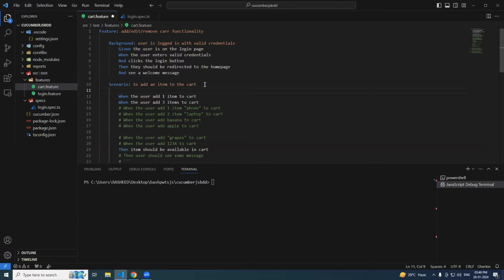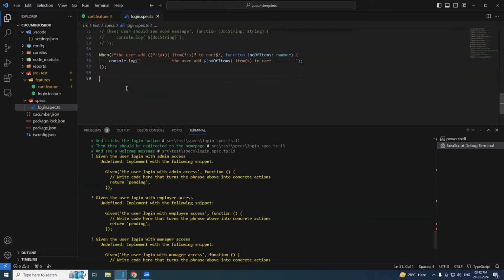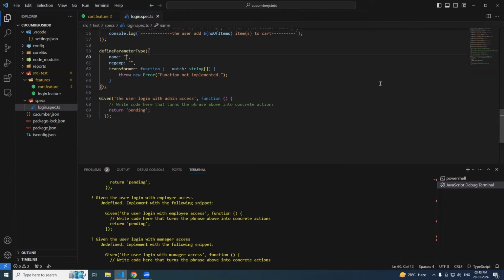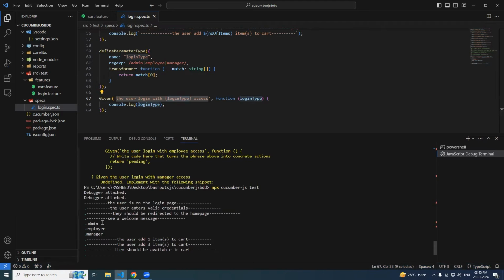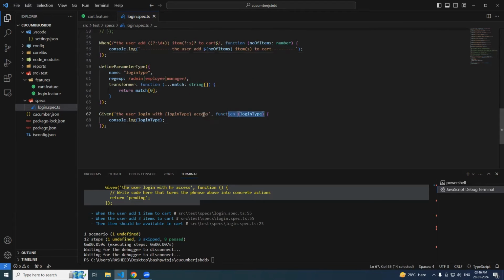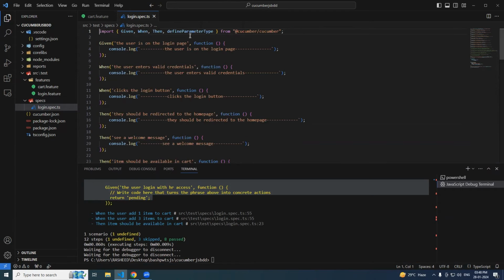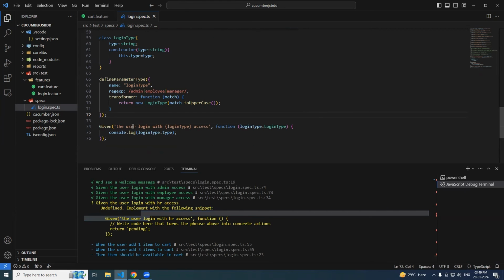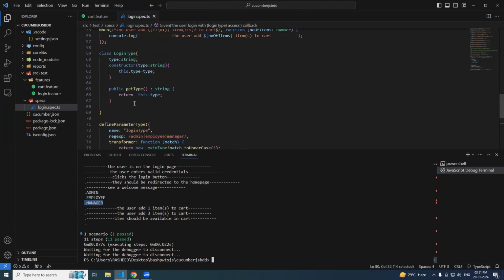5. Creating custom parameter types using defineParameterType - part 1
In this CucumberJS tutorial, we dive deep into the concept of defineParameterType. Learn how to use defineParameterType in CucumberJS to create custom parameter types for your step definitions. Whether you're a beginner or an experienced CucumberJS user, understanding defineParameterType is crucial for enhancing the flexibility and readability of your Gherkin scenarios. Watch this tutorial to master the art of defining custom parameter types and improving your CucumberJS test automation skills

Automation: Automation is a key aspect of streamlining workflows and increasing efficiency.

Cucumber: Cucumber is a popular tool for behavior-driven development (BDD). Your content likely covers topics such as writing and executing Cucumber scenarios, creating feature files, and integrating Cucumber into the testing process.

Playwright: Playwright is a powerful testing library for web applications. Your videos may explore how to use Playwright for browser automation, testing web pages, and ensuring the functionality of web applications.

TypeScript: TypeScript is a superset of JavaScript that adds static typing to the language. Your content may involve creating applications or scripts using TypeScript, exploring its features, and understanding how it enhances the development process.

Node.js: Node.js is a JavaScript runtime that allows you to execute JavaScript code outside of a web browser. Your videos likely cover topics related to server-side development, building APIs, and creating scalable applications using Node.js.

VS Code (Visual Studio Code): Visual Studio Code is a popular code editor. Your content might include tips, tricks, and tutorials on using VS Code effectively, customizing the editor, and leveraging its extensions for various programming languages.

JavaScript: As a fundamental language for web development, JavaScript is likely a central theme in your videos. Your content may cover everything from basic JavaScript concepts to advanced topics, showcasing real-world applications and best practices.

BDD (Behavior-Driven Development): BDD is an agile software development methodology that encourages collaboration between developers, QA, and non-technical stakeholders. Your videos may explain BDD principles, demonstrate how to write executable specifications, and showcase the benefits of BDD in the development process.